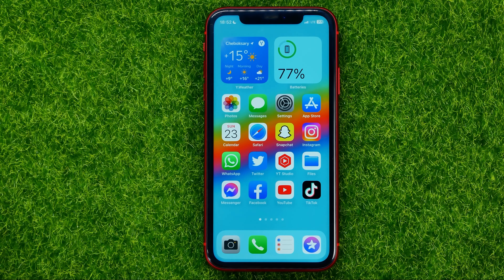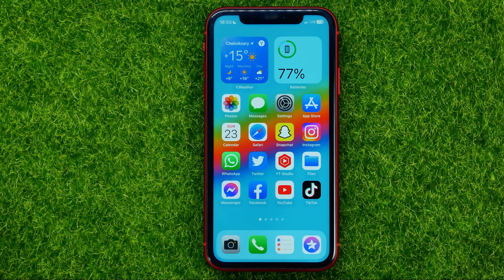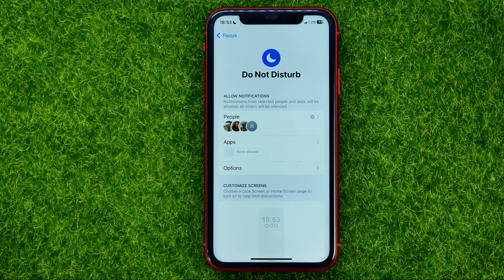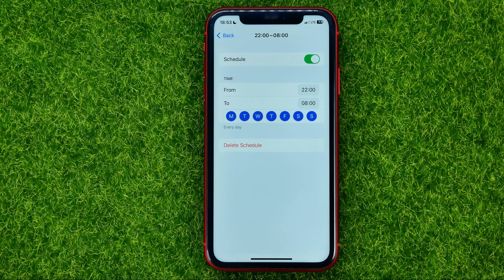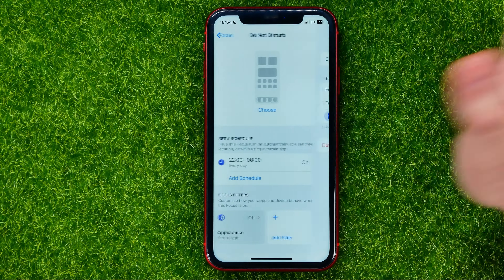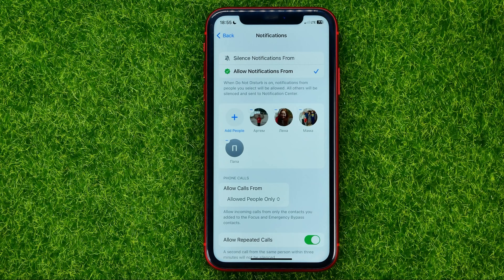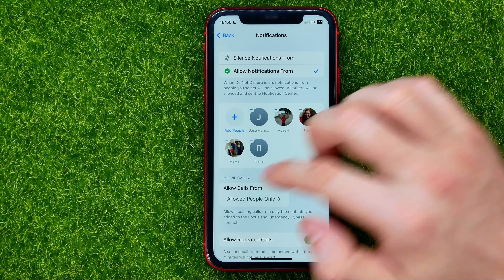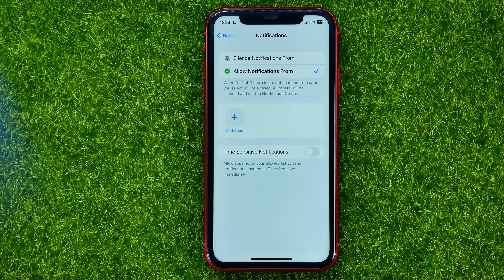How to Silence Text Messages & Phone Calls at Night on iPhone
If you are looking for a video about how to silence text messages & phone calls at night on iphone, here it is!

00:00 - Intro
00:23 - How to silence text messages & phone calls at night on iphone